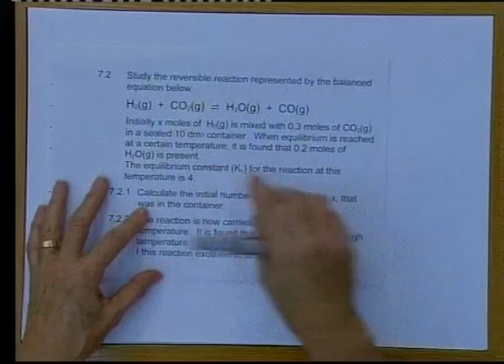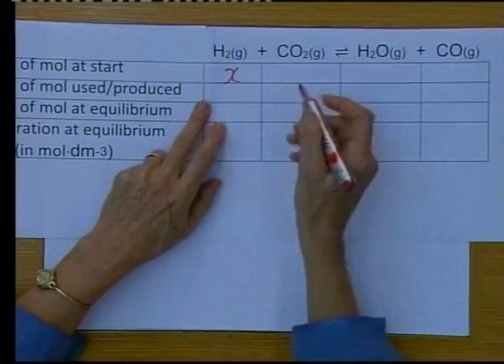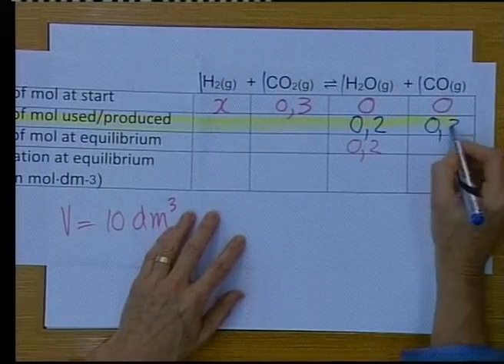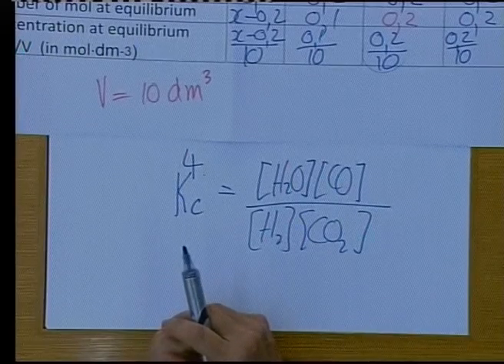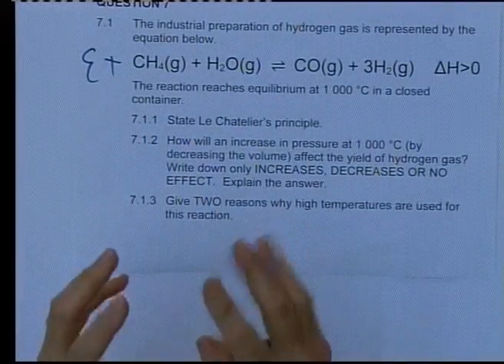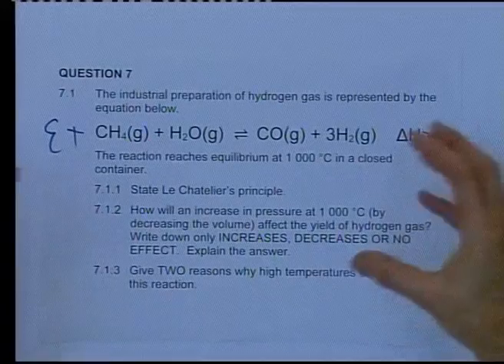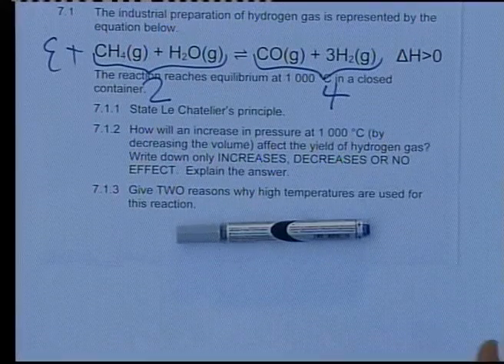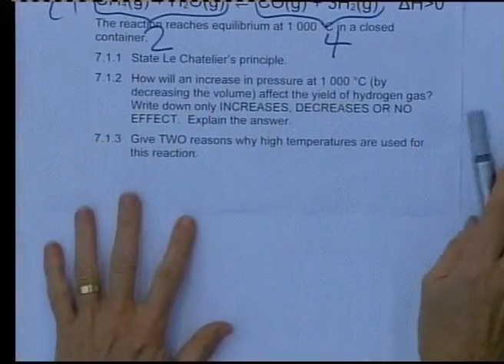Matric revision: Physical Science: Chemical Equilibrium (3/3)